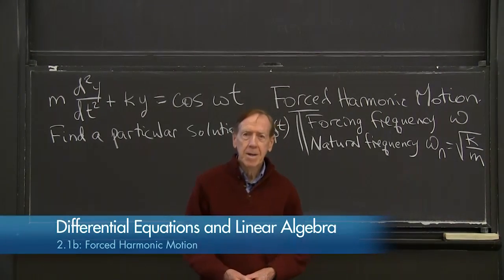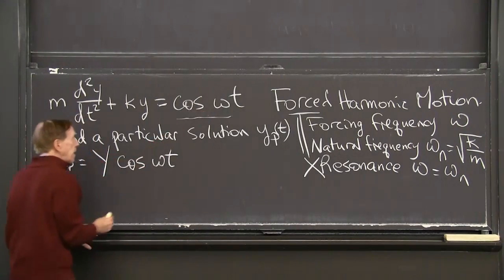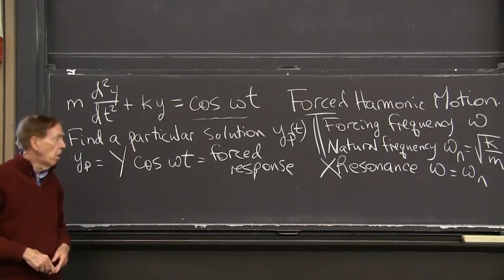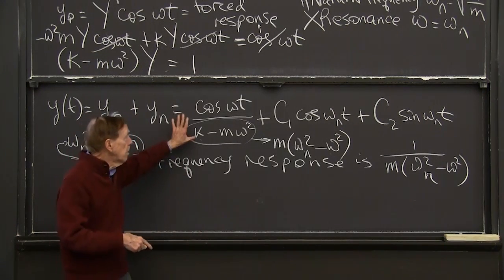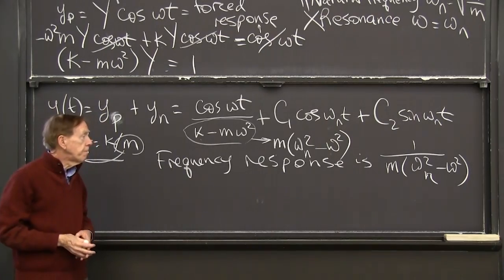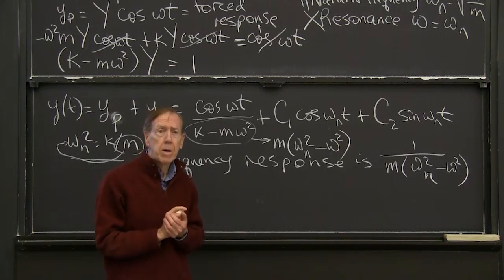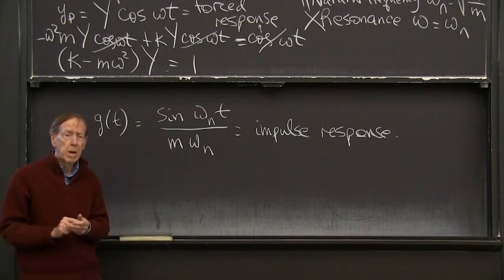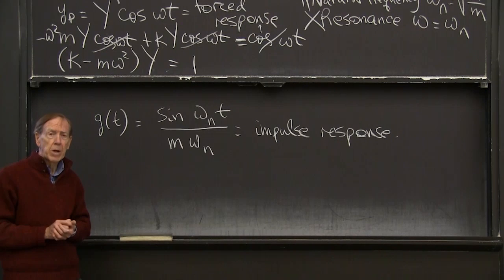Forced Harmonic Motion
When the forcing is a sinusoidal input, like a cosine, one particular solution has the same form. But if the forcing frequency equals the natural frequency there is resonance.